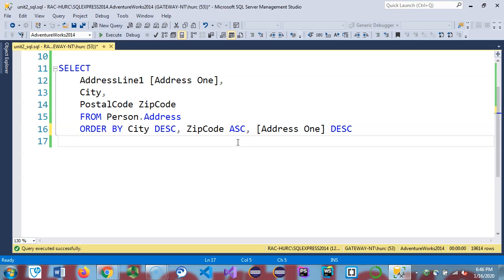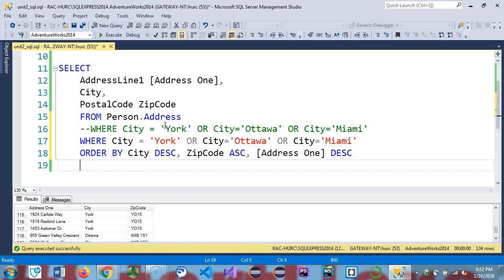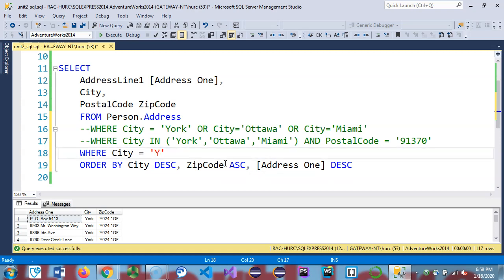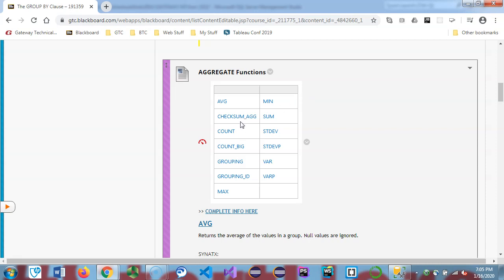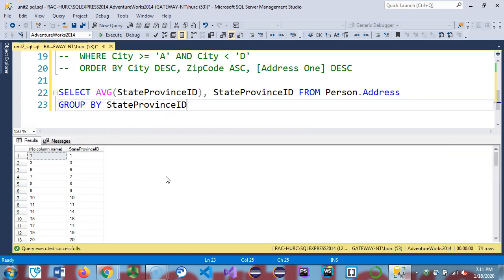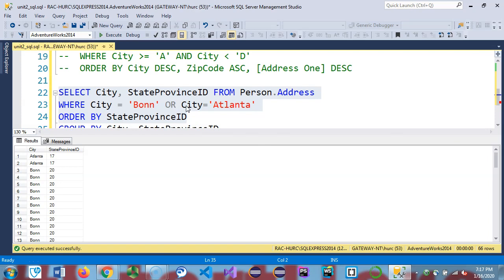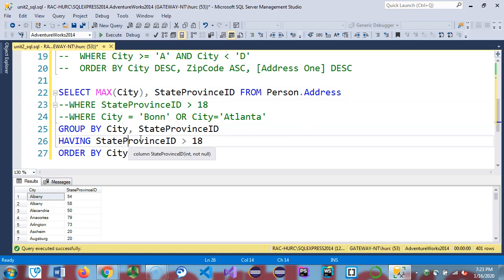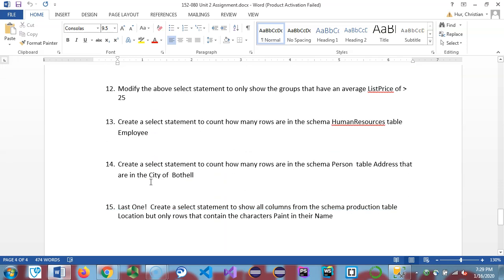Using the WHERE, HAVING, and GROUP BY Clauses in SQL Server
⭕ Overview
In this video, we'll explore the following clauses in SQL Server:  WHERE, HAVING, GROUP BY.